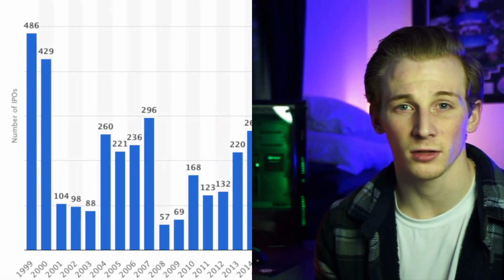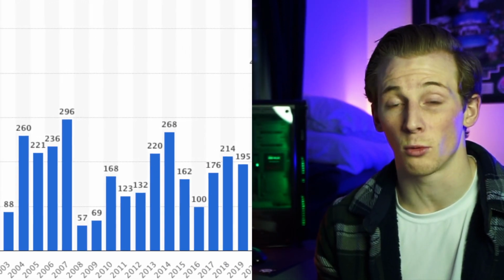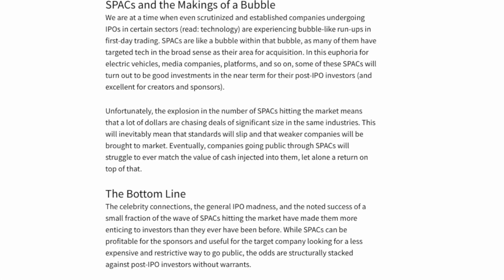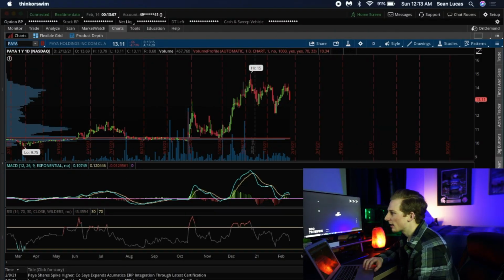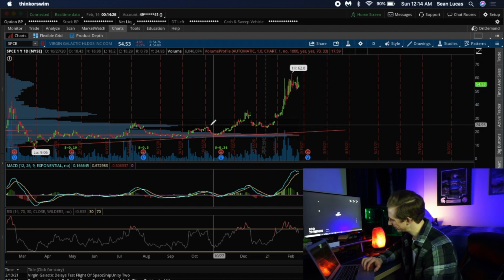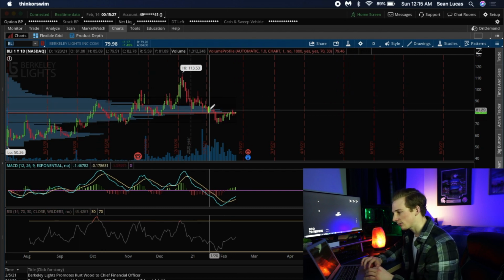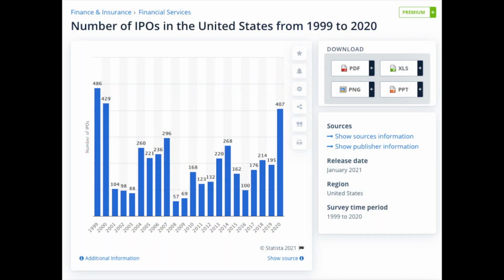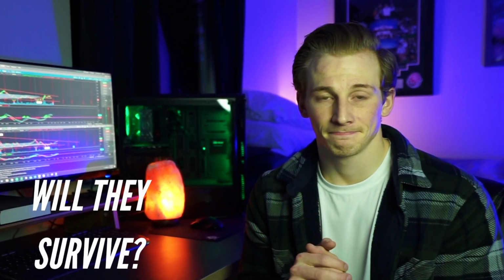SPAC Bubble Will POP! | A Warning For SPAC Investors | The Questions That Need To Be Asked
In this video, it is a warning for SPAC investors. And a video about asking the questions, ARE SPACs A BUBBLE? And if so, when will the space bubble pop?

 I thought this video is very important because of how many new SPAC companies we saw go public and merge with other existing, private companies in the year 2020 alone.

And, since they have become so popular, so quick. I go into depth and answer these questions. "What SPACs are", "How do SPACs work", "how do SPACs raise money." And so much more.

This was a tough one to make since it became very clear to me, through the research for this video, that a lot of these companies will not actually survive the next recession. Which, is a bummer because I think there are a few of them whose products could actually help the world progress.

If you would like to start asking the right questions, feel free to watch this video.

Outline:
0:00 -  Intro
0:32 -  Welcoming statements
0:52 -  Starting off
2:13 -  Advantages for SPACs
3:55 -  Negatives
5:47 -  Chart
7:48 -  My Thoughts
9:10 - Outro